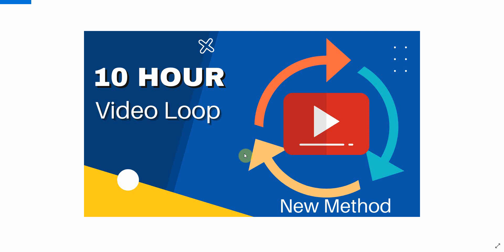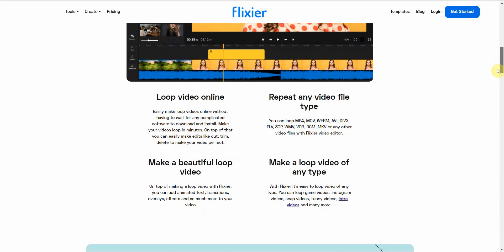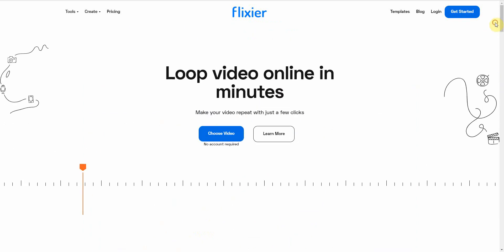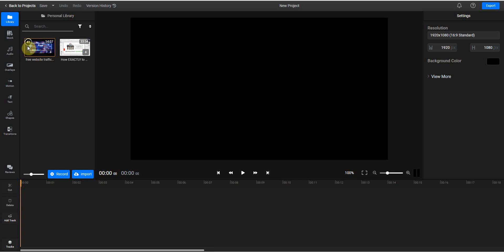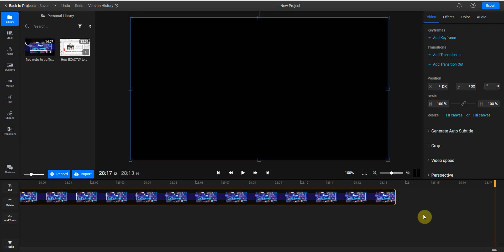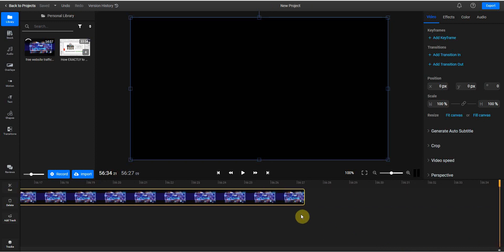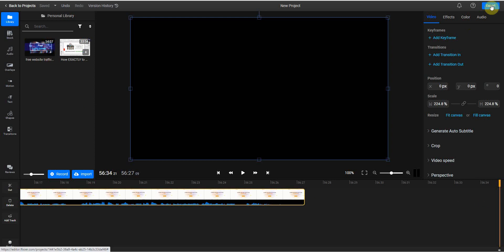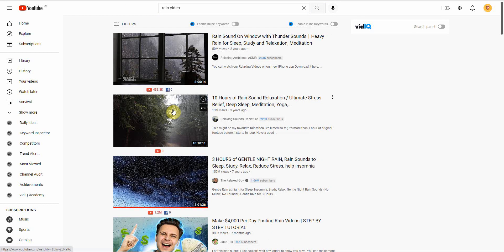How to Make a 10 Hour Loop of any Video👉 Free Super Easy Method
This video is about how to make a 10 hour loop of any video. If you're looking to make a 10 hour loop of any video, then this video is the one you need. No email or CC is needed. No downloading any software.